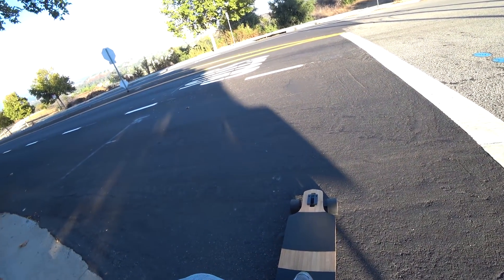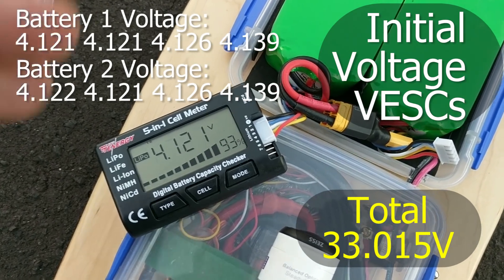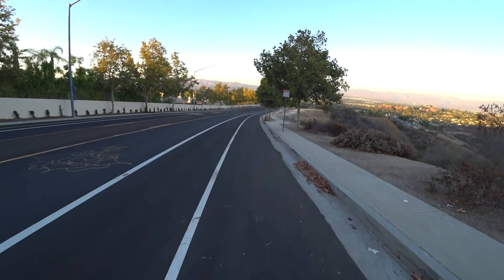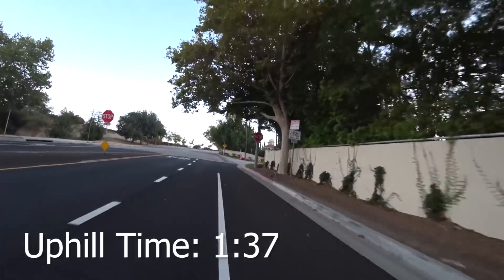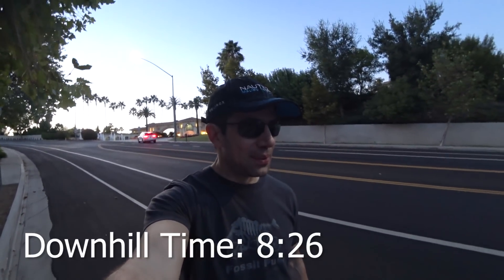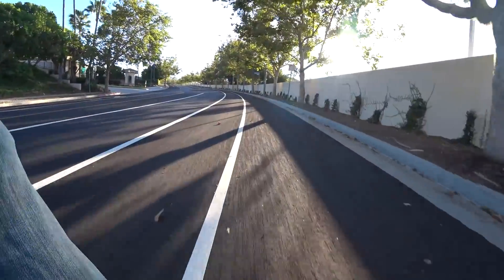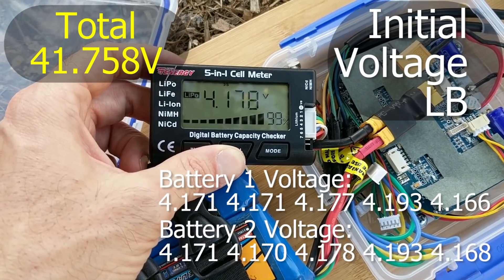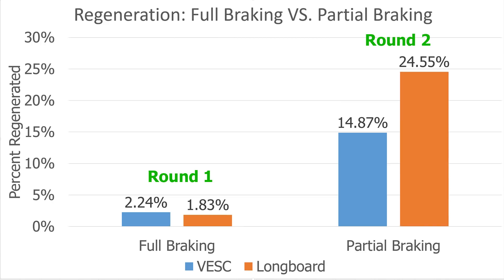Electric Skateboard Regenerative Braking | Testing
Some riding tests to get an idea of how well regenerative braking works on an electric skateboard.

Here are the parts I used in this test:

The VESCs I used:

The ESC I used on the longboard build (I recommend ordering the 10S configuration):

The motors I used on the VESC build:
Motors (kit 2) - you can probably message the seller to ask for a kit with 2 motors and truck

The motors I used on the longboard build: